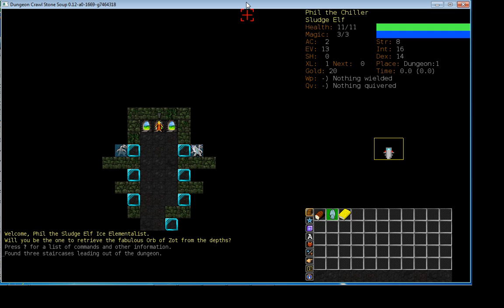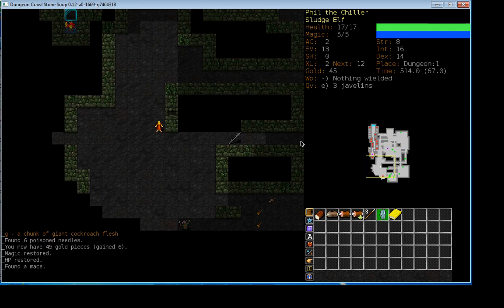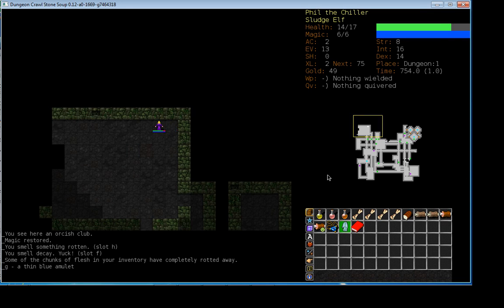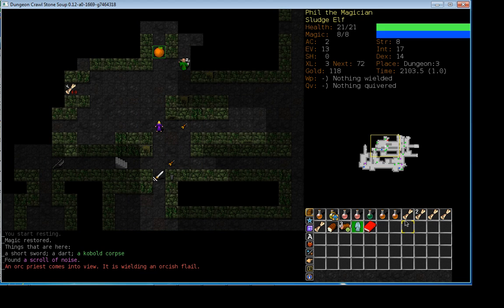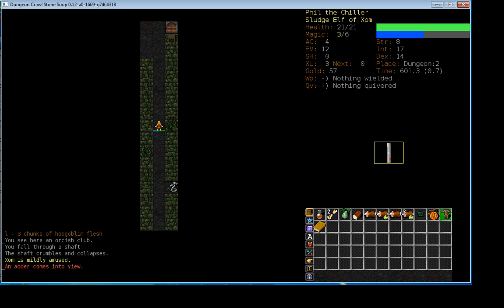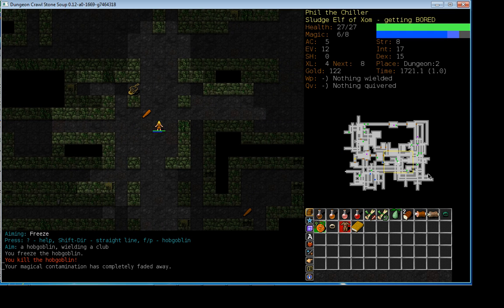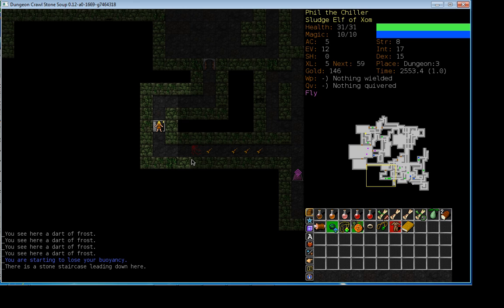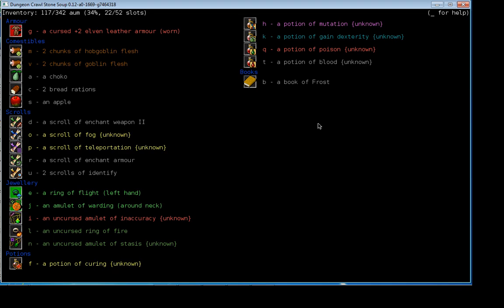Dungeon Crawl Stone Soup Lets Play: Phil the Sludge Elf (Trunk)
This is a Lets Play of the rougelike game Dungeon Crawl Stone Soup.

I am playing as a Sludge Elf Ice Elementalist (SEIe). I'm not terribly great with pure casters, and struggled quite a bit in my attempts to get this guy off the ground. Still, it was fun, and I hope you enjoy watching.

This background was suggested by Davion Fuxa on the Dungeon Crawl forums. If you want to suggest a background for me to play, or offer any critique on my gameplay or broadcasting skills, you may do so in the comments or the following thread: